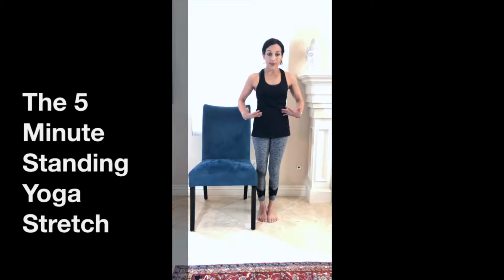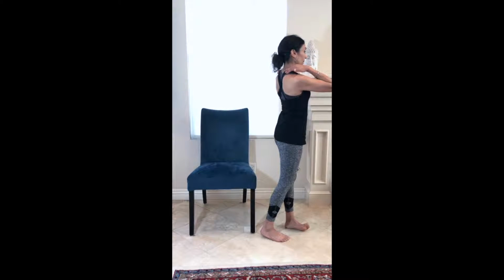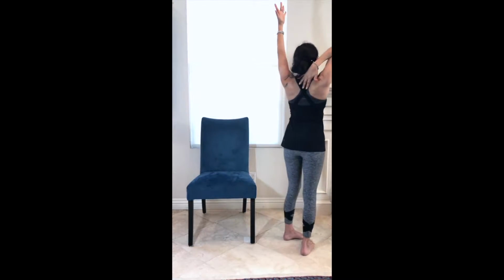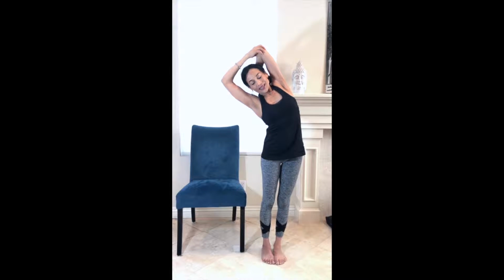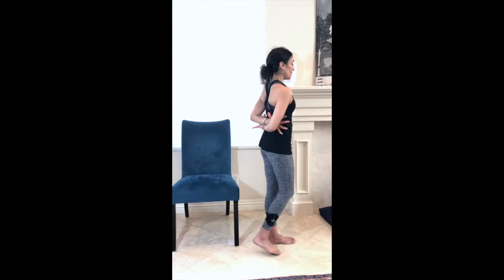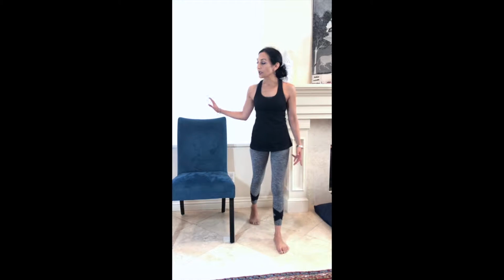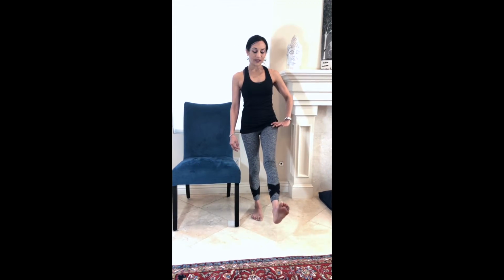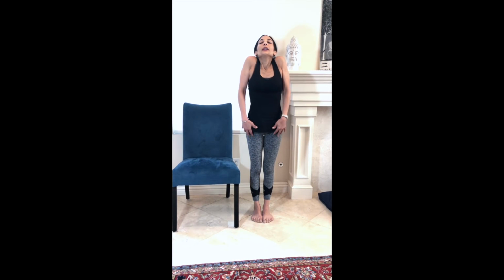The 5 Minute Office Standing Yoga Stretch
The Five Minute Yoga Stretch with Parul Shah